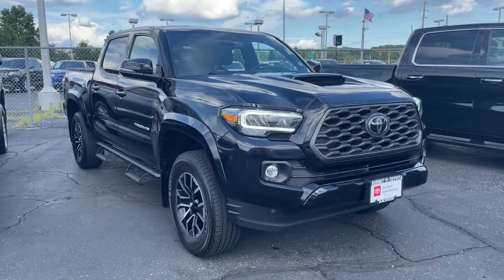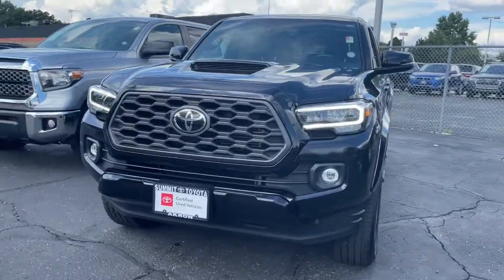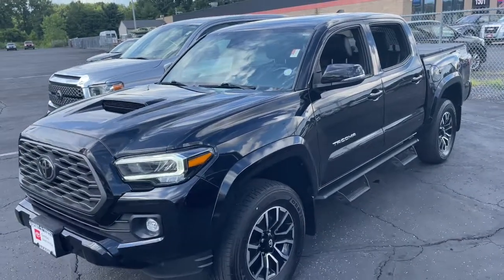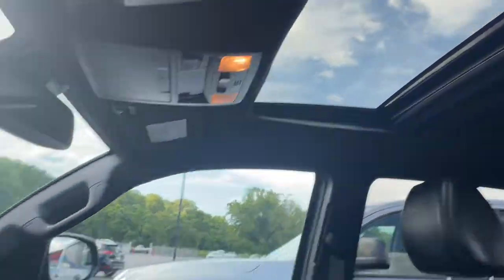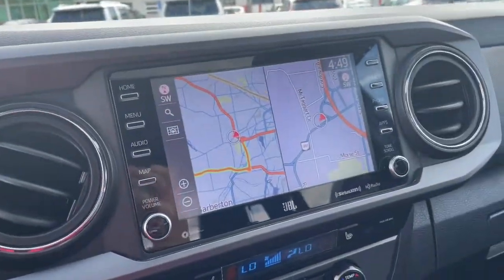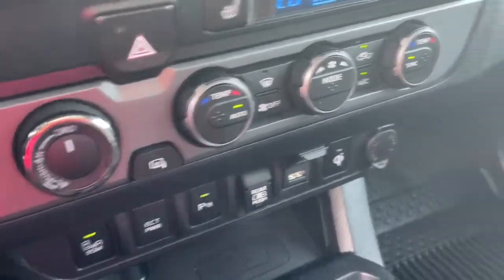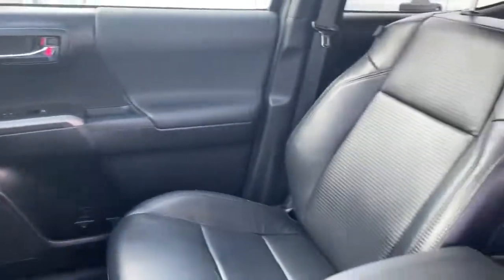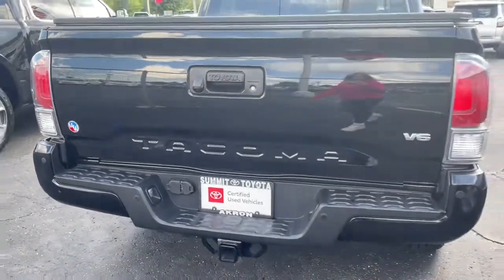2020 Toyota Tacoma Akron, Wadsworth, Canton, Barberton, Copley, OH P3545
Midnight Black Metallic Used 2020 Toyota Tacoma available in Akron, Ohio at Summit Toyota. Servicing the Wadsworth, Canton, Barberton, Copley, OH area.
2020 Toyota Tacoma TRD Sport - Stock#: P3545 - VIN#: 3TMCZ5AN4LM320725

Summit Toyota
1535 Vernon Odom Blvd

4x4, NAVIGATION, BELOW KELLEY BLUE BOOK, CLEAN HISTORY, ONE OWNER, AMAZING VALUE, BACK-UP CAMERA, SUMMIT LIFETIME GUARANTEE...UNLIMITED TIME...UNLIMITED MILES...NATIONWIDE COVERAGE..., LEATHER, Tacoma TRD Sport V6, 4D Double Cab, 3.5L V6 PDI DOHC 24V LEV3-ULEV70 278hp, 6-Speed, 4WD, Midnight Black Metallic, 120V/400W Deck Mounted AC Power, ABS brakes, Alloy wheels, Auto-Dimming Rearview Mirror w/HomeLink, Automatic Headlights, Blind Spot Monitor w/Rear Cross Traffic Alert, Color-Keyed Overfenders, Dual Zone Automatic Climate Control, Electronic Stability Control, Engine Immobilizer, Heated door mirrors, Heated Front Seats, Illuminated entry, Leather Seat Trim, LED Daytime Running Lights & Fog Lights, LED Fog Lamp w/Black Bezel, Low tire pressure warning, Mesh Front Grille, Power Sliding Rear Window w/Privacy Glass, Power Tilt/Slide Moonroof, Rear Parking Assist Sonar, Remote keyless entry, Technology Package, Traction control, TRD Premium Sport Package. Certified. CARFAX One-Owner.brbrIt's no secret... you're looking for a car that ranks best in price and mileage. Luckily for you, we use Live Market Pricing. Live Market Pricing eliminates the guesswork and hours of research because we price our cars haggle-free and well below market value.